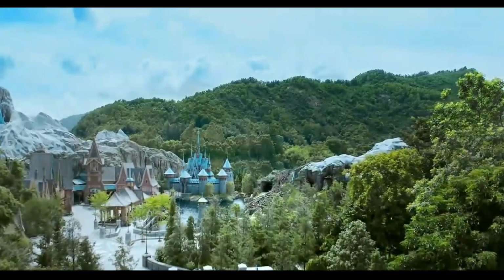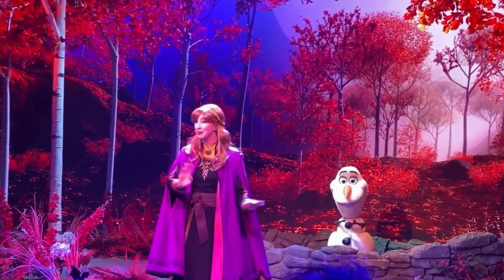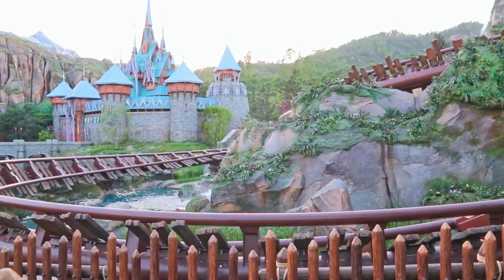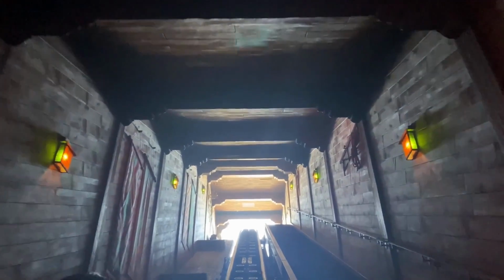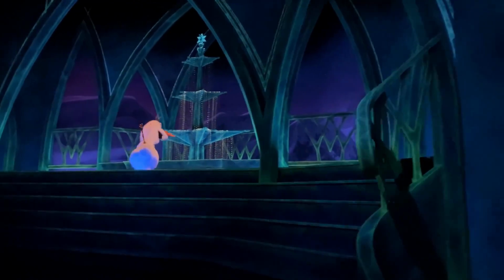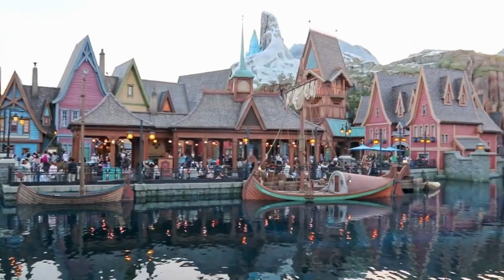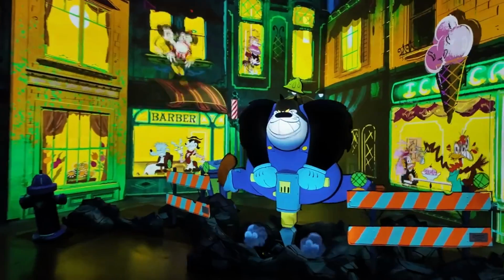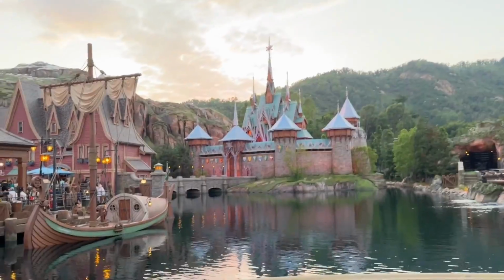Frozen Land Coming To California? Snow Thanks!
The new World of Frozen land in Hong Kong Disneyland looks beautiful, but with only two rides - a clone of Frozen Ever After and disappointing new coaster - we don't think we would want it coming to Disneyland - which has been teased!  Would you?  Watch and let us know!

Thanks so much everybody!  Or leaving a comment! Or sharing the video!  Your help means SO MUCH to us - thank you!

If you are new,  subscribe and explore our hundreds of videos that are a collection of full episodes we completely edit and narrate as well as park content, side by side comparisons and animated park map POV's!

TC is a theatre and event designer specializing in lighting, video & audio as well as a musician and instructor.  He loves the design and technical aspects of the Disneyland stages and attractions!
Amy is a musician, conductor and instructor.  Her favorite ride is Pirates of the Caribbean and she would love to sit in for the Royal theatre pianist one day!

Any opinions expressed are those of The Disneyland Beat and do not reflect any other companies or individuals. Any opinions expressed are those of The Disneyland Beat and do not reflect any other companies or individuals.